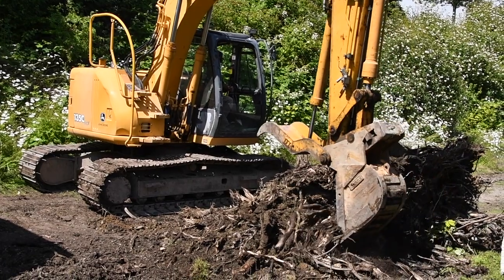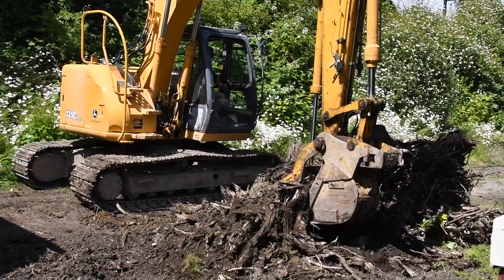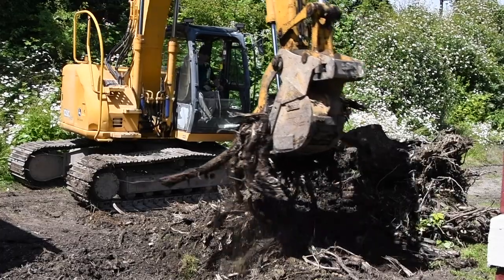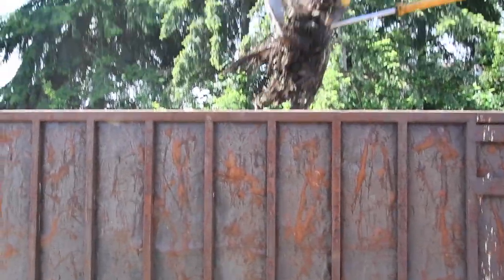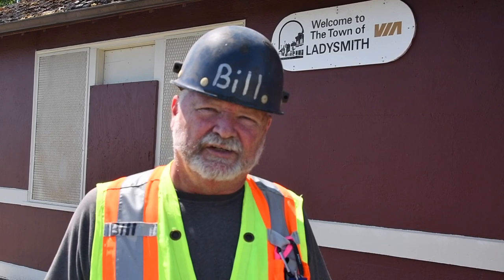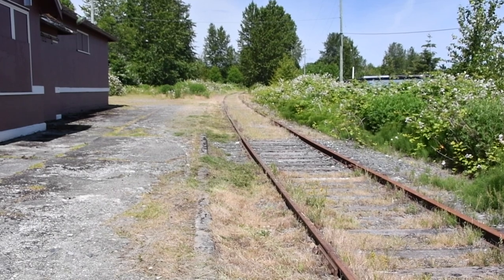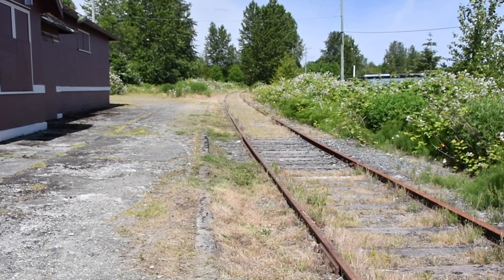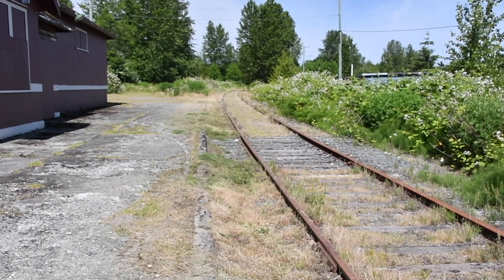Ladysmith Train Station Reno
A group of volunteers are working with Island Rail Corridor to bring the old train station in Ladysmith back to life.